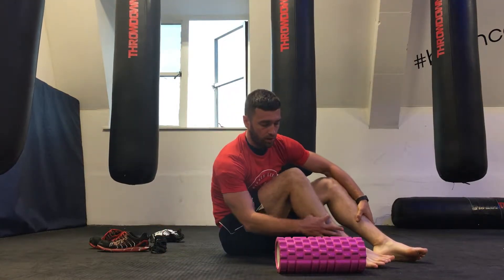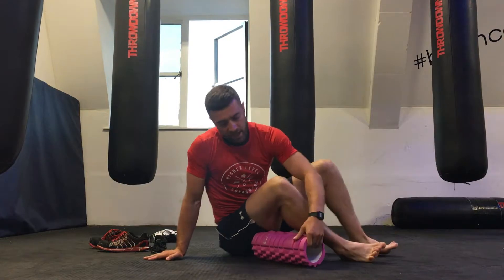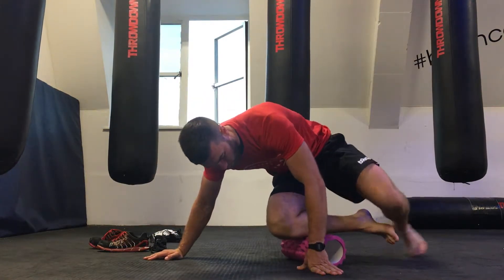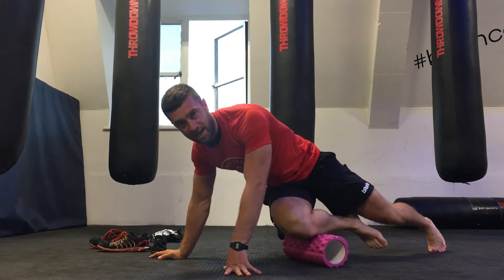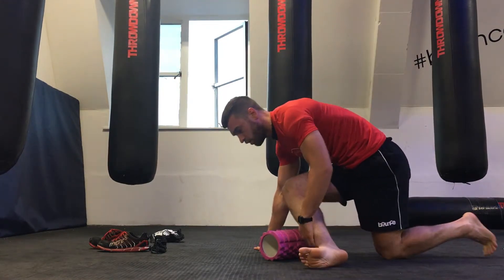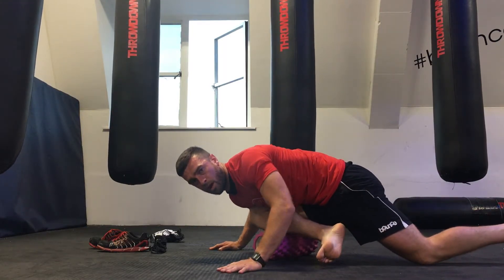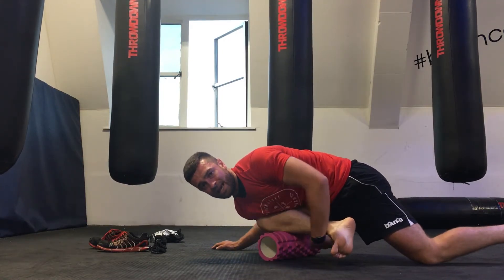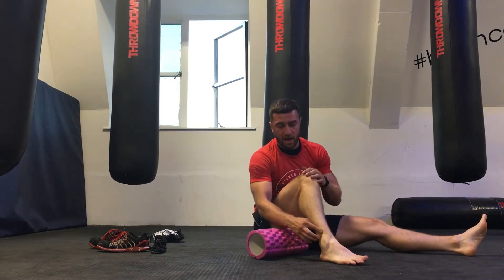Ankle Mobility - Anterior Tibialis Rolling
In this video Coach Nate takes you through how to improve tight ankles with self myofascial release. Ankles are an incredibly important joint in the body for walking, running, jumping and squatting.

Use a lacrosse ball or tennis ball to work through this for 5-10mins daily to see improvements in ankle range of motion.